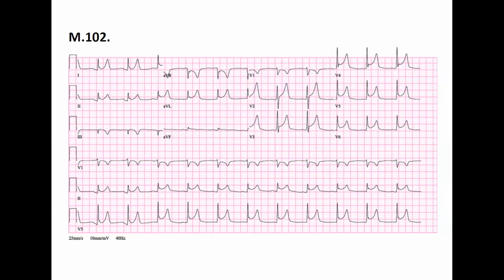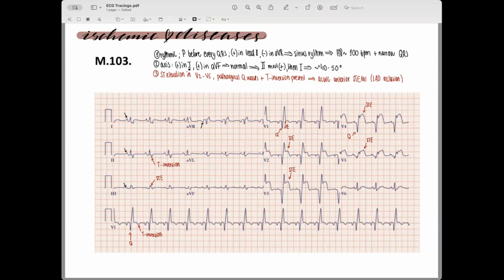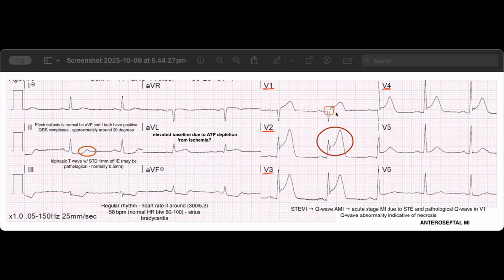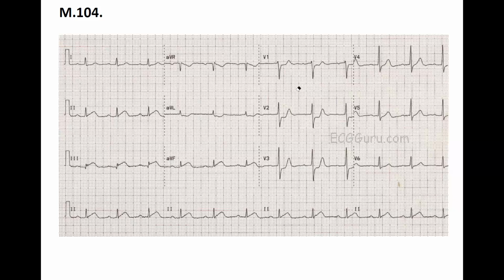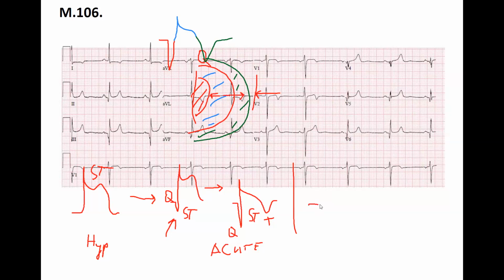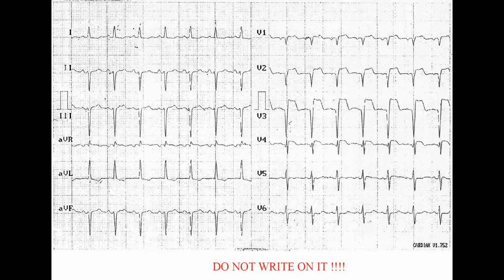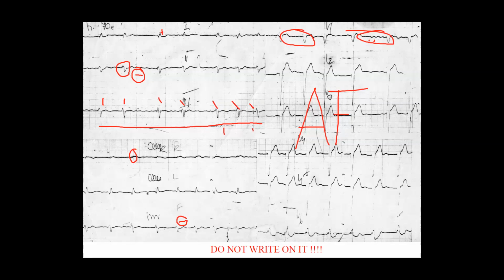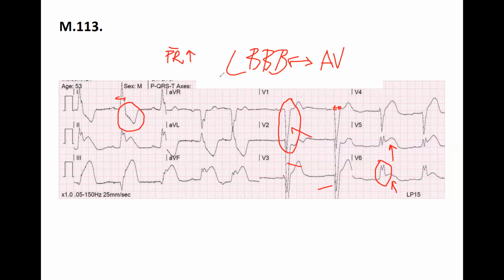05 EM1 practice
5th seminar-practice